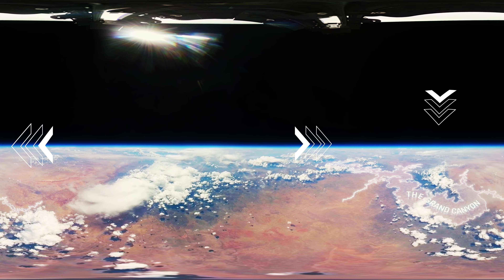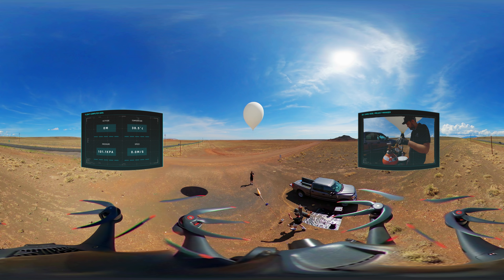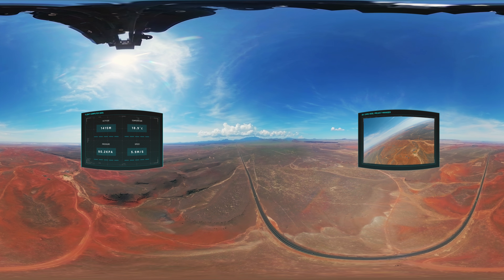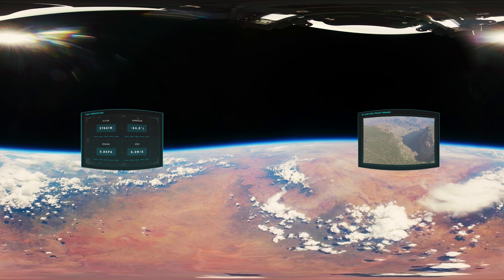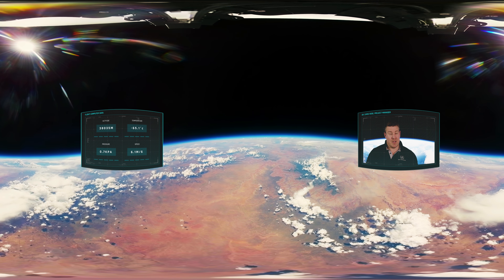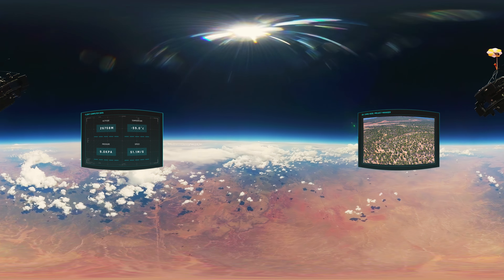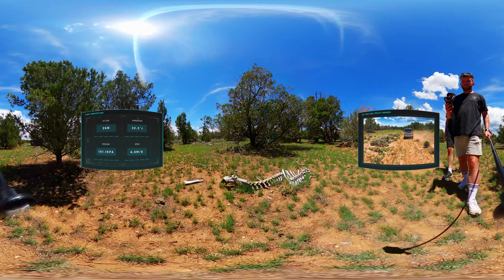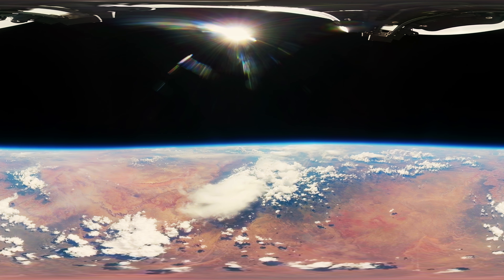360 video | Grand Canyon from space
This epic, 360°moving timelapse (viewable with VR!) was captured on an August morning in none other than one of the seven wonders of the world, the Grand Canyon, Arizona.

The craft was kitted out with a 6K 360 camera system, featuring multiple cameras to gather incredible footage for this hyperlapse video - a technique that we pioneered. We also used a 360-equipped drone to film the craft’s ascent. The theme here: max panorama, max pay off.

To make sure we kept en route across the stunning vistas of the copper-coloured canyon cliffs, we built a wind model, drawing from weather data and sophisticated simulation software.

Assisted by our tracking systems, we recovered the launch vehicle in the Kaibab National Park, nestled on the Colorado Plateau.

Another successful launch in a stunning location.

Enjoy…in full 360!

Sent Into Space are the Near Space experts.

As self-explanatory as it sounds, but certainly not as simple.  At Sent into Space we use lighter-than-air gas balloons to travel to the upper stratosphere into Near Space, where you can see the curvature of the Earth (Flat Earth believers need not reply!), the black vacuum of space and the thin blue line of the Earth's atmosphere on the horizon.

This is more than just a GoPro on a weather balloon. We build a bespoke launch vehicle for each flight utilising the latest in camera technology and long-range radio and satellite communications. We film ultra high-resolution video of the Earth from space for stunning images of the curvature of the Earth.

With over 1,000 successful flights over the last 11 years, we're the only company to go to when you want to launch something into space. From marketing activations and scientific research, to education and charity work, we offer a wide range of services and solutions. We’re always keen for the next great space adventure.